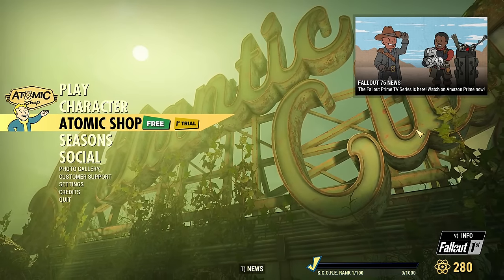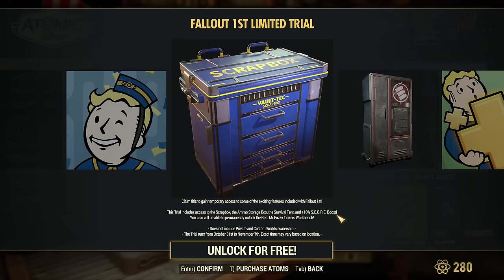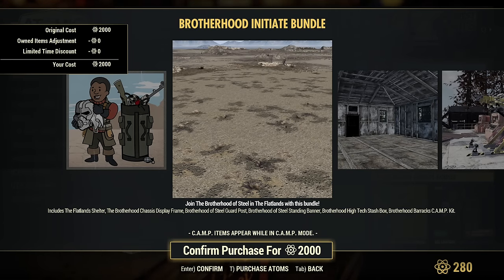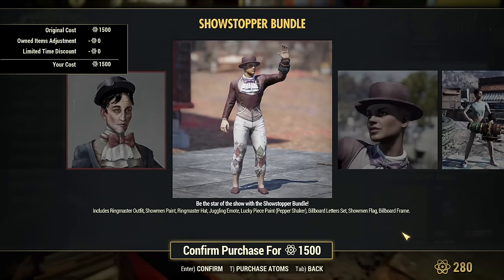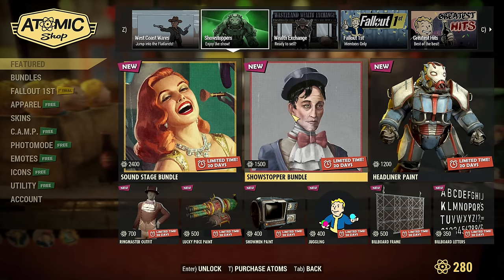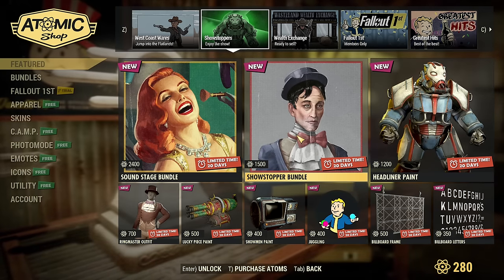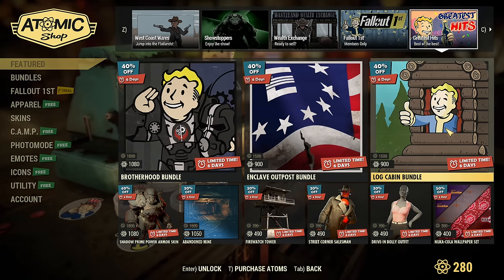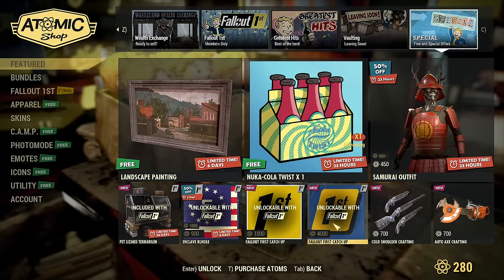Fallout 76: Atomic Shop (Huge Update: Free F1st, Flatlands Shelter) ☢ NEW Offers - 16 April 2024